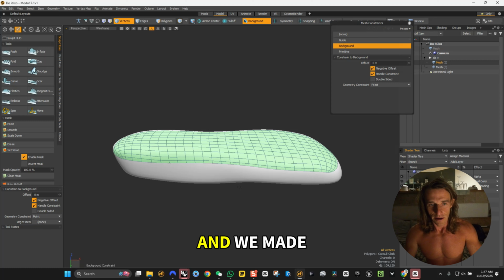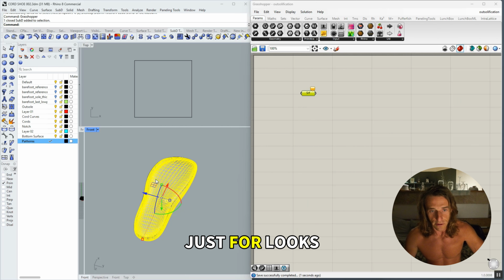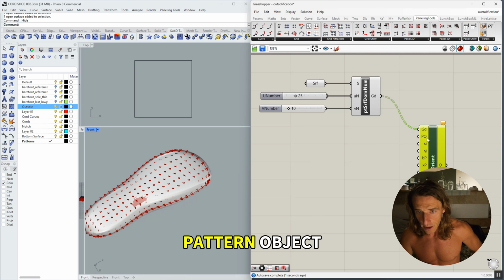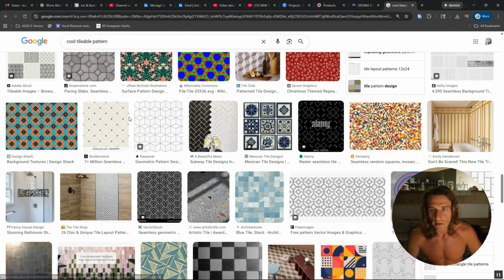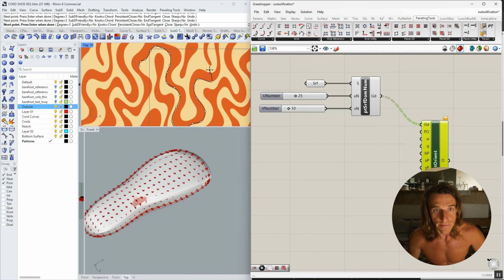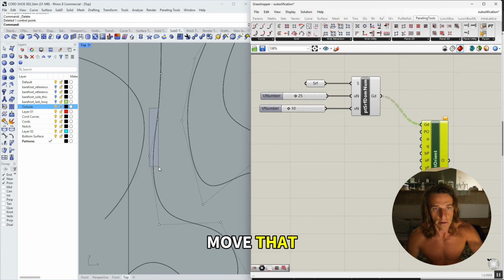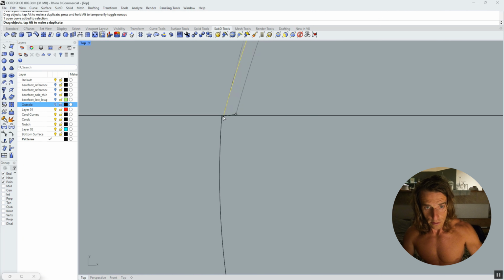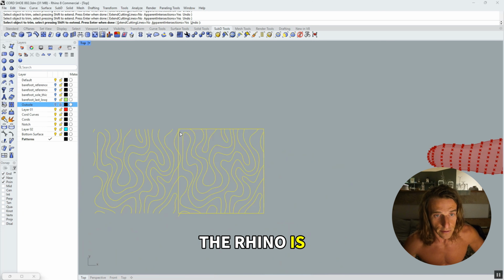NEW DESIGN PART 4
In this episode we finally transition from MODO back into Rhino and Grasshopper and start building a fully tileable outsole pattern you can use to launch your own shoe line.

We take the cleaned, single surface from MODO, export it as OBJ, bring it into Rhino, convert it to SubD → NURBS, and then wire it up in Grasshopper using Paneling Tools and custom curves.

Export the finished MODO surface as OBJ and re-import it into Rhino

Convert the surface to SubD and then NURBS for a clean, single outsole surface

Set up Grasshopper with:

Surface reference (SRF)

Paneling grid (surface domain number)

Simple, readable definition (no insane spaghetti)

Build a tileable 2D pattern:

Grab a reference tileable pattern

Trace it in Rhino so it tiles perfectly at the borders

Clean up kinks, join curves, and delete sharp corners

Trim everything to create a beautiful, seamless pattern

Tile the pattern across the outsole surface with Paneling Tools so it actually works in 3D

🎨 Design + Therapy Session

Along the way we talk about:

Keeping your Grasshopper definitions minimal and elegant

Balancing “annoying manual work” with automation

Why you should hire contractors, not employees, and always pay people fast

How to use patterns ethically: if someone’s pattern helps you make money, send them money

🚀 Launch Your Own Shoe Business

You can use this exact workflow to:

Create your own outsole patterns

Print your shoes at home with a 3D printer

Start selling and slowly exit the 9–5 / corporate matrix

If you want the files ready to go, join the Desmia Design Club – or just follow along step by step and build everything yourself for free. Knowledge is nothing without execution.

New episodes coming where we turn these curves into real outsole geometry you can print and sell.